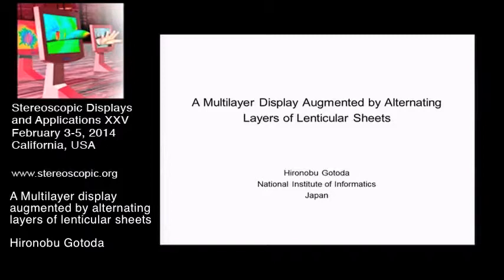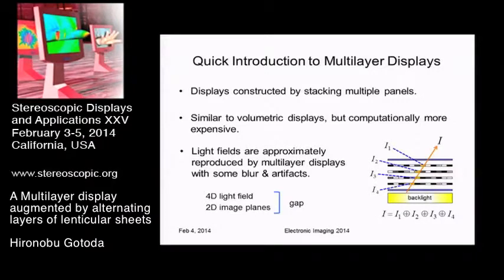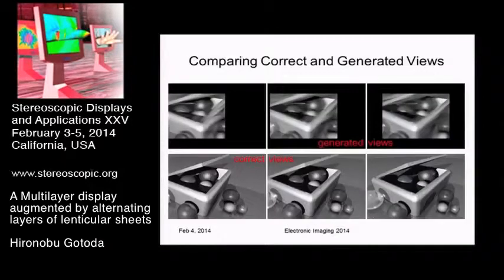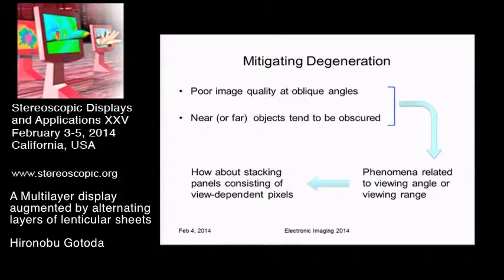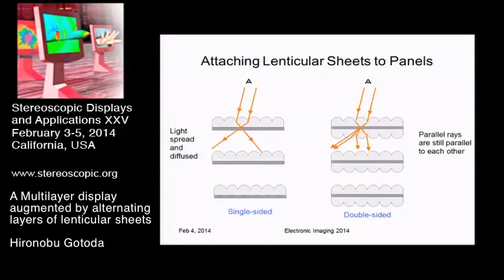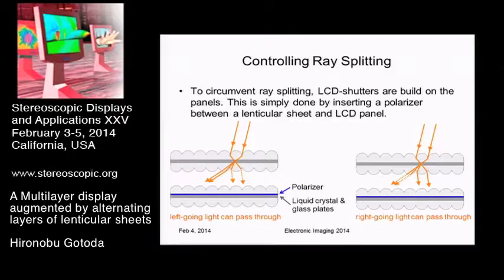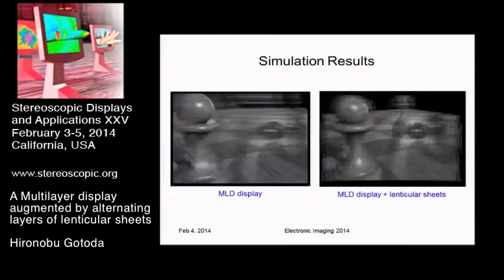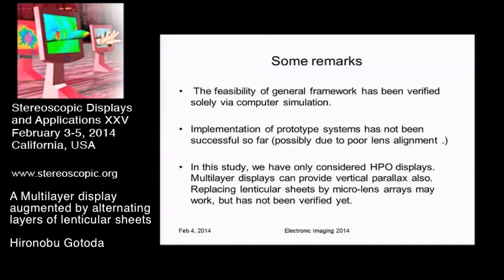SD&A 2014: A multilayer display augmented by alternating layers of lenticular sheets [9011-32]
A multilayer display augmented by alternating layers of lenticular sheets
Hironobu Gotoda

Proc. SPIE 9011, Stereoscopic Displays and Applications XXV, 90110Z (March 6, 2014); doi:10.1117/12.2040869

A multilayer display is an autostereoscopic display constructed by stacking multiple layers of LC (liquid crystal) panels on top of a light source. It is capable of delivering smooth, continuous, and position-dependent images to viewers within a prescribed viewing zone. However, the images thus delivered may contain artifacts, which are inconsistent with real 3D scenes. For example, objects occluding one another may fuse together, or get obscured in the delivered images. To reduce such artifacts, it is often necessary to narrow the viewing zone. Using a directional rather than a uniform light source is one way to mitigate this problem. In this work, we present another solution to the problem. We propose an integrated architecture of multilayer and lenticular displays, where multiple LC panels are sandwiched between pairs of lenticular sheets. By associating a pair of lenticular sheets with a LC panel, each pixel in the panel is transformed into a view-dependent pixel, which is visible only from a particular viewing direction. Since all pixels in the integrated architecture are view-dependent, the display is partitioned into several sub-displays, each of which corresponds to a narrow viewing zone. The partitioning of display will reduce the possibility that the artifacts are noticeable in the delivered images. We will show several simulation results confirming that the proposed extension of multilayer display can deliver more plausible images than conventional multilayer display. © (2014) COPYRIGHT Society of Photo-Optical Instrumentation Engineers (SPIE). Downloading of the abstract is permitted for personal use only.